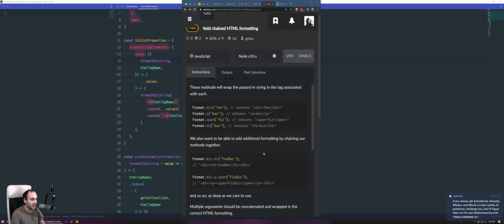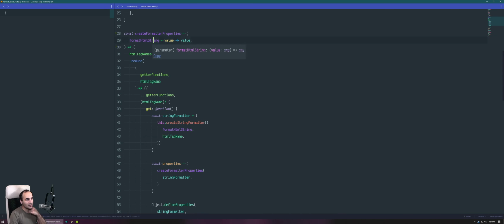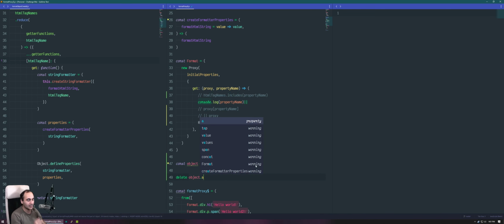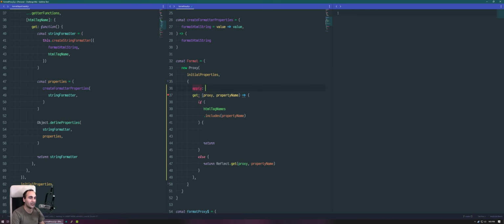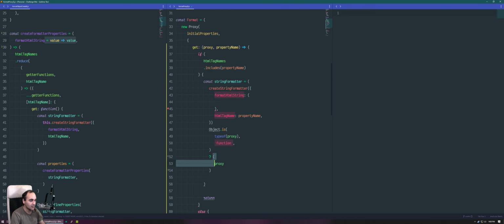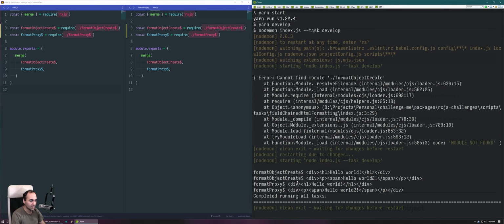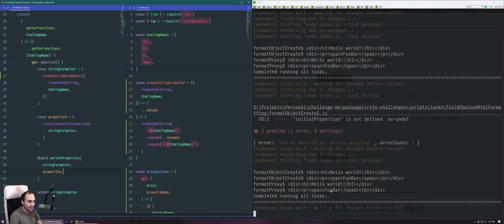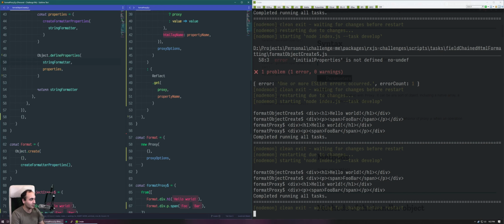JavaScript PROXY Rendering Framework | Part 2 (CodeKata)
The finale to upgrading an HTML renderer to use JS proxy that formerly used `Object.defineProperty` for a CodeKata question!

Edited by Kamron Jafari.